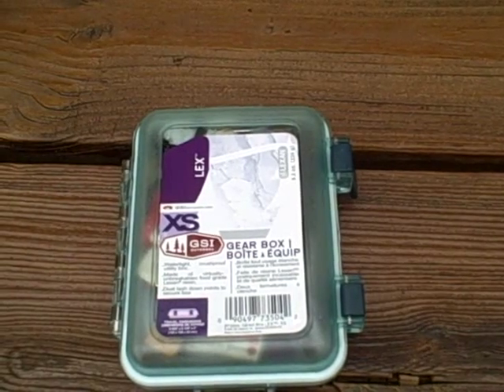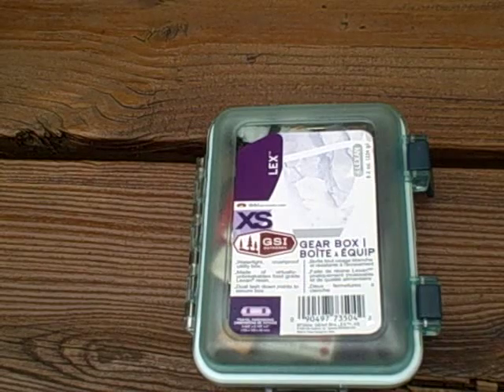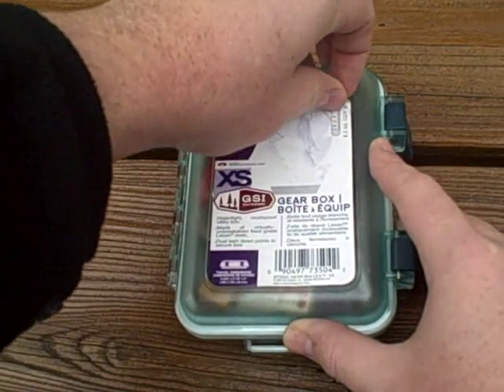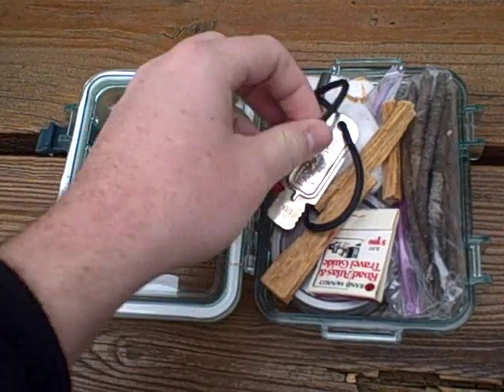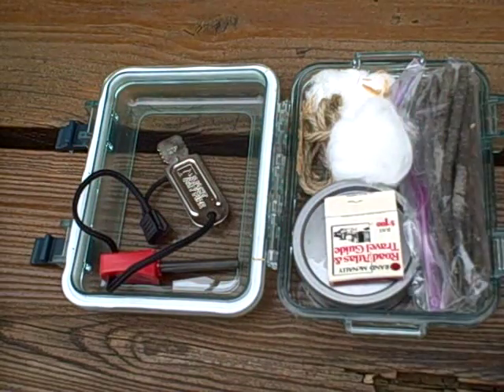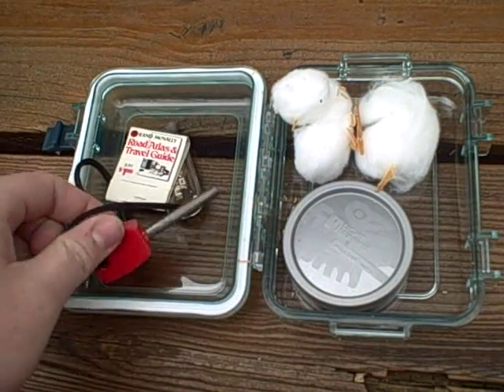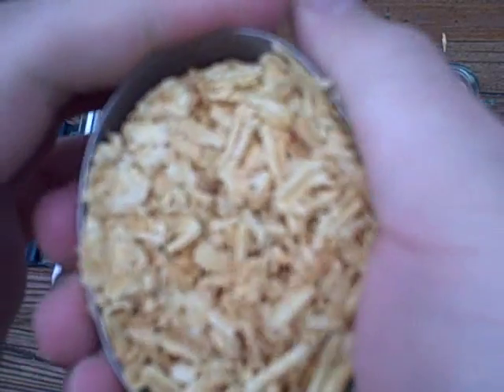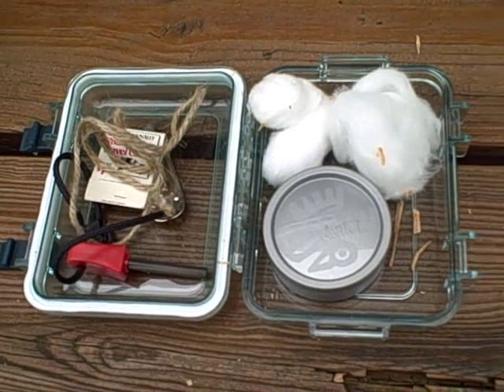What To Carry In A Firestarting Kit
I review some of the items that I put into a new firestarting kit that I will be carrying with me on day hikes and overnight trips. More tips, tricks, and gear reviews available